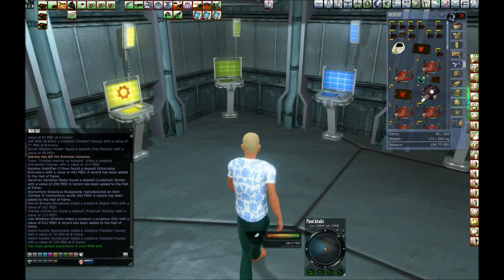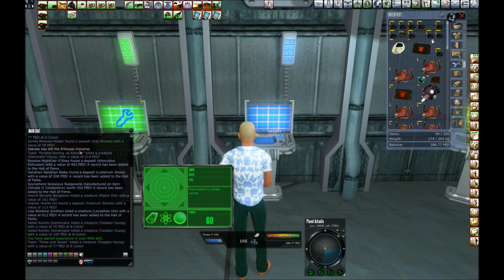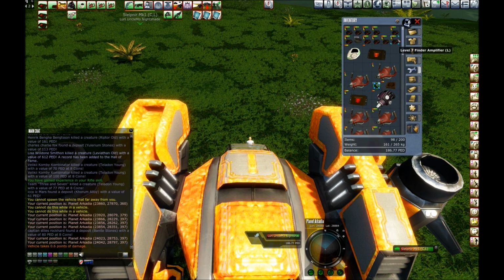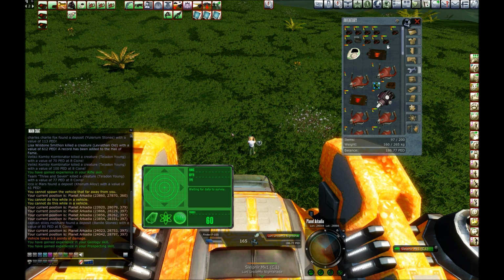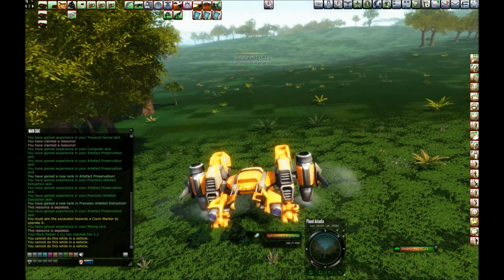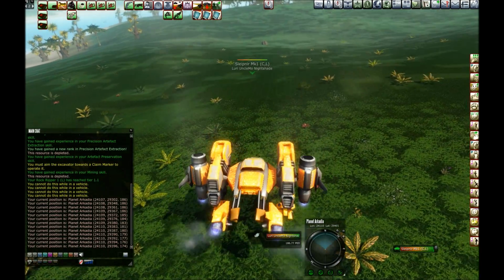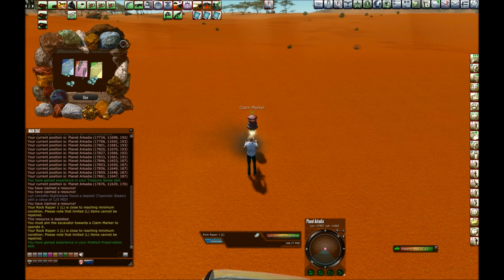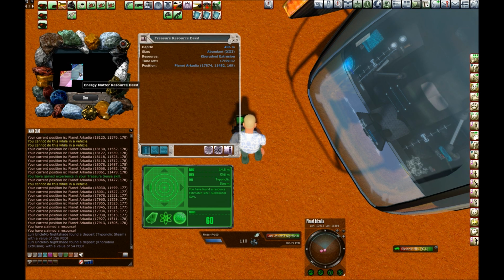Mo's Mining Musings Episode 15 Entropia Universe Treasure Hunting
Here's a first look at Arkadia's much anticipated Treasure Hunting feature!

For in-game travel you will find no better service than that . All subscriptions include skilling on the Bismarck which uses the Arkadian Training Grounds. This is a perfect place to skill for Arkadians and the best travel in EU.